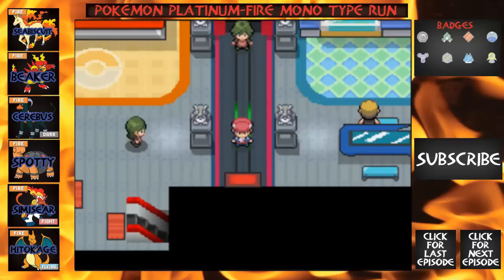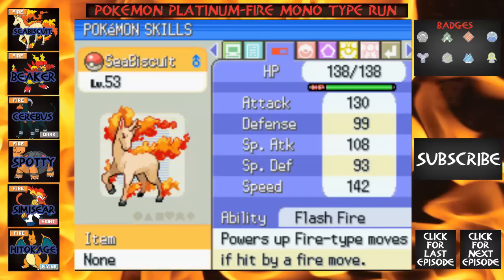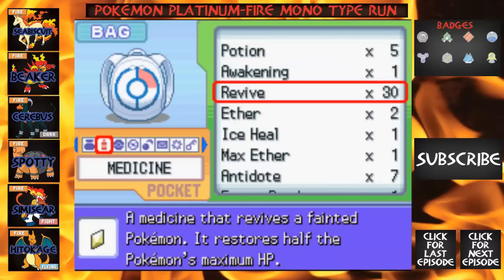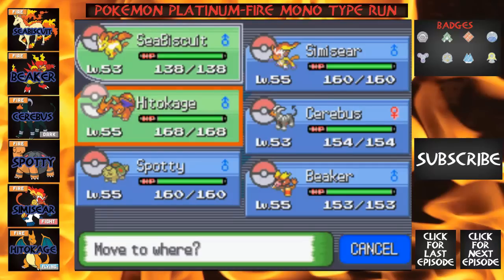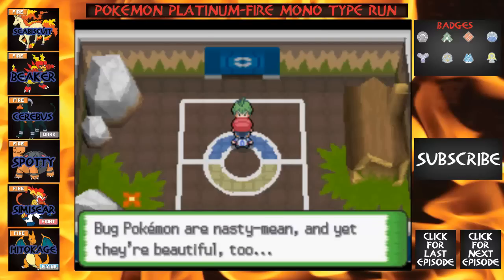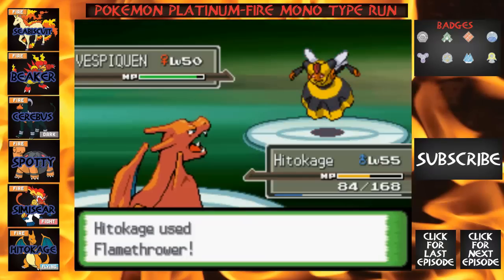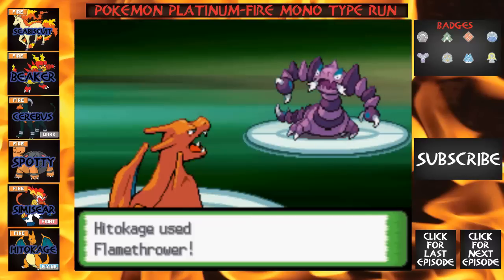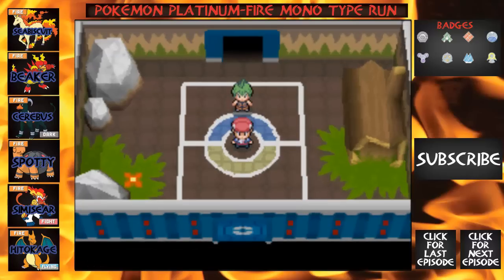Pokemon Platinum Fire Only Run: Elite 4 Aaron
Well we finally made it! Sorry for losing the previous two episodes :( But remember to check out PKMNUnite, and look forward to more videos again!